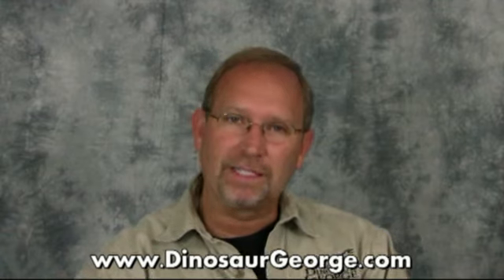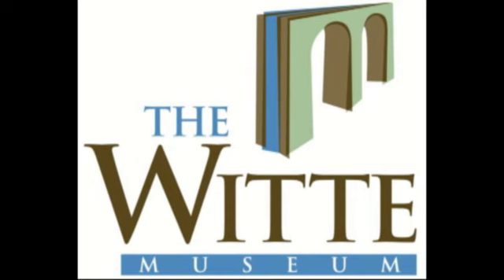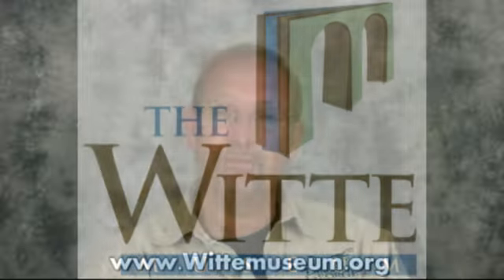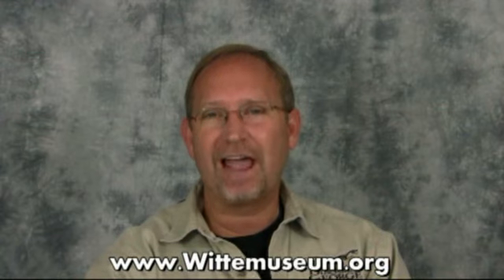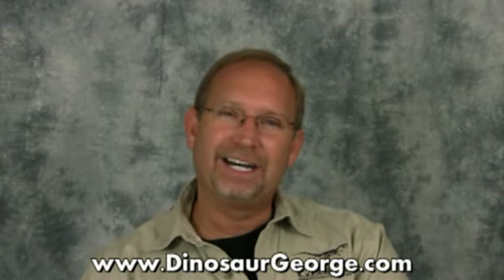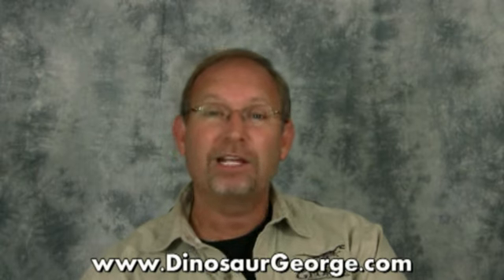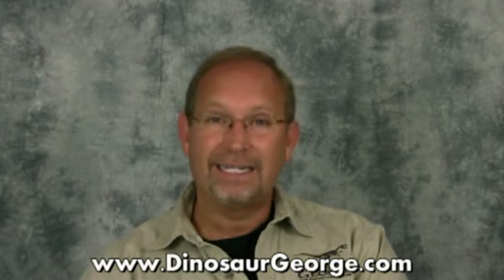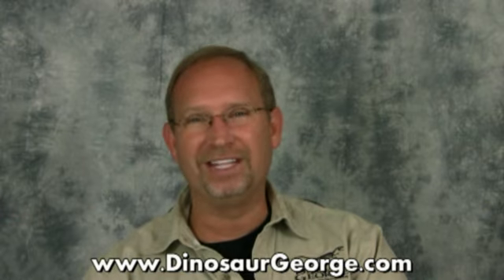Ask DG #96 -- Skeletal assembly, Playing dinosaurs, Oviraptor and Feathers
Dinosaur George answers questions submitted by: Hudson from Ozona, TX- Henrik from Brisbane, Australia - Keenan from Calgary, Canada - Mackenzie from St.Johns, Canada - Taylor from Machesney Park, Illinois